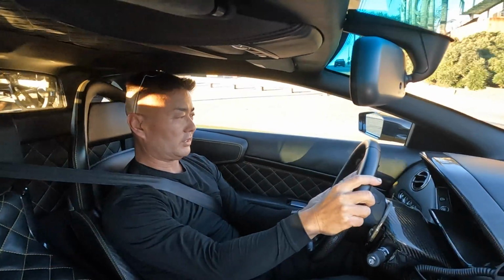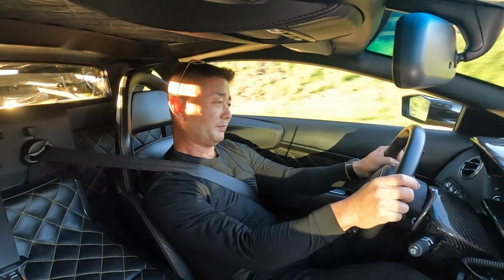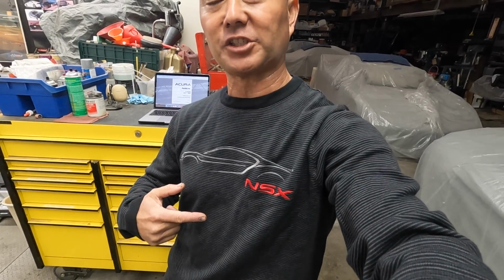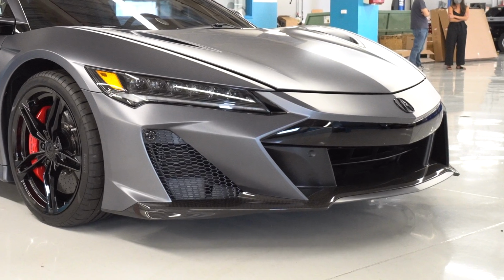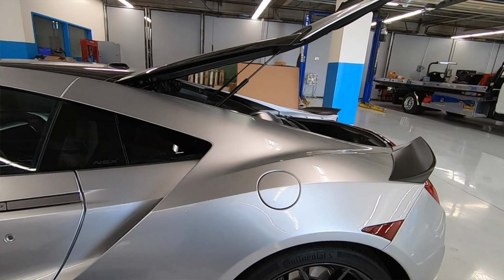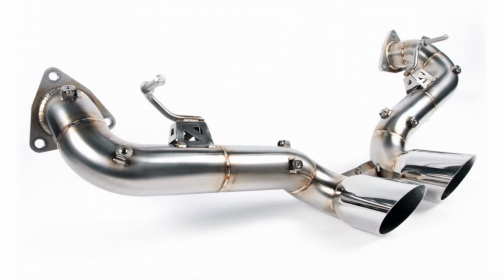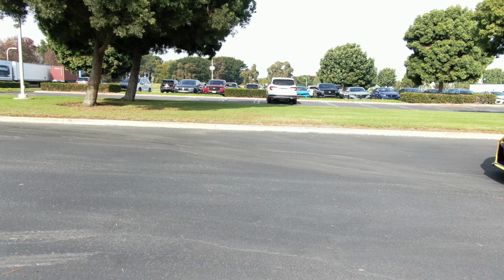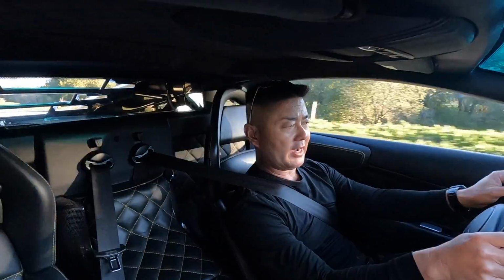Converting To a Type S NSX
How much would it entail to upgrade a regular second generation Acura NSX to a Type S?  My friends at Honda were nice enough to give me my own copy of the Type S Parts Catalog.  Now I can answer some of the questions that many of you have been asking me about getting a regular NSX to look like a Type S.  I was also able to check on parts that are shared between the regular NSX and Type S

Thumbnail Photo Credit:  @concialdijohn